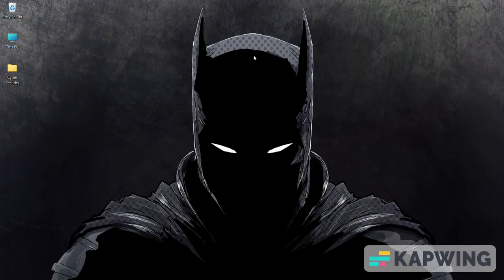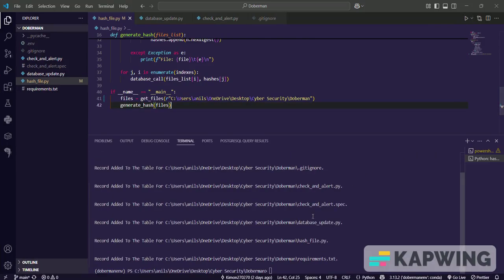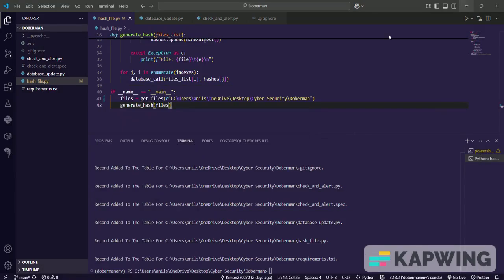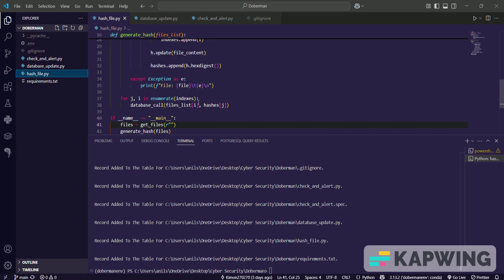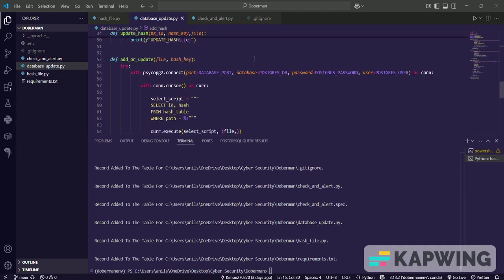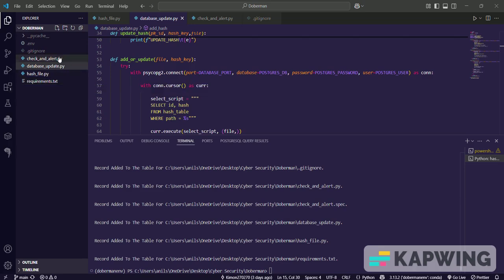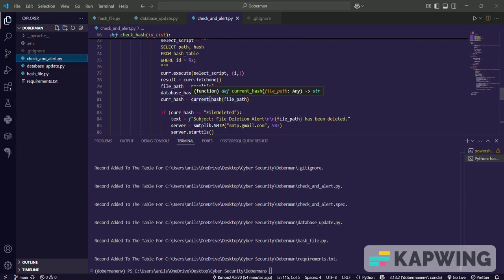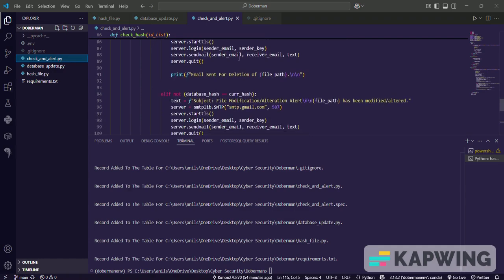Doberman: My Custom File Integrity Monitor | Blue Team Cybersecurity Project Demo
Doberman is a lightweight File Integrity Monitoring (FIM) tool built in Python as part of a Blue Team cybersecurity project.
It detects unauthorized file modifications or deletions by comparing current file hashes against a secure baseline, then sends email alerts if changes are found.

🔹 Written in Python
🔹 Uses PostgreSQL to store hash baselines
🔹 Detects file modifications and deletions
🔹 Sends real-time email alerts
🔹 Runs at system startup via Task Scheduler

This project was created to understand how real-world detection tools like Tripwire work and how defenders monitor file integrity in critical environments.